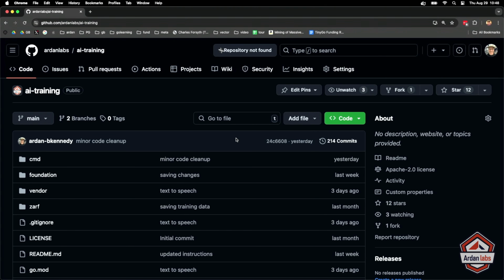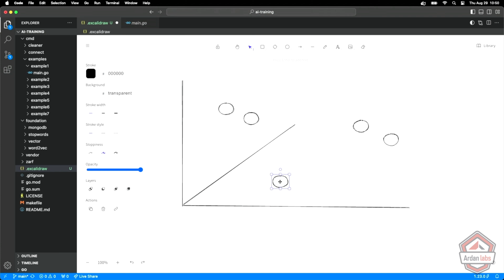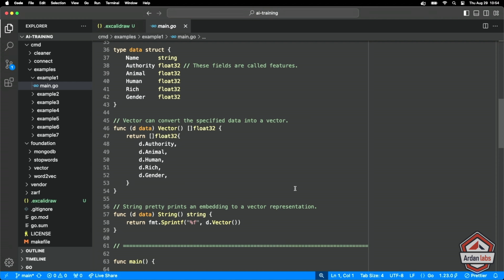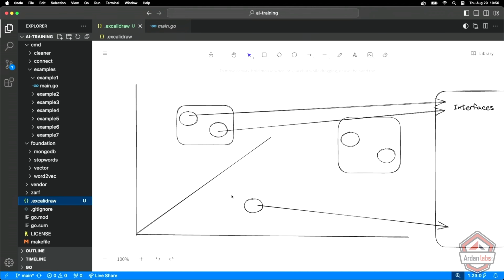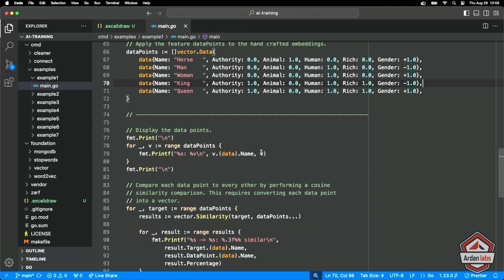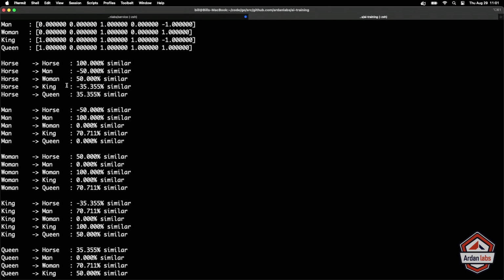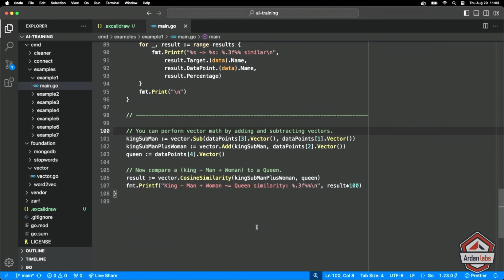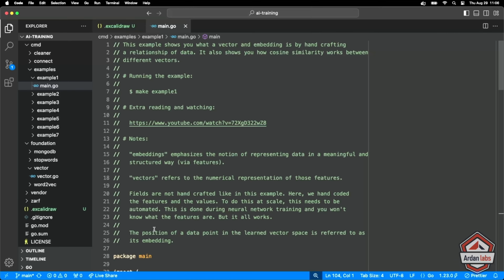Exploring Vector Databases and Embeddings in A.I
Welcome to Episode 1 of the Bill's Guide to A.I series! In this introductory episode, Bill Kennedy dives into the core concepts of vector databases and embeddings, providing a clear explanation of how these foundational AI tools function. Through easy-to-follow examples, Bill demonstrates how vector databases organize data and how embeddings help AI systems find relationships between different data points.

Throughout this episode, Bill explores how vector embeddings allow AI models to compare and analyze data by plotting it in multi-dimensional space. He walks through examples like comparing similarities between kings, queens, and other figures to explain how cosine similarity helps measure these relationships. By laying out the basics of vector databases, Bill sets the stage for more complex AI applications, giving viewers a strong foundation to build upon.

This episode is perfect for anyone starting their journey into AI or looking to better understand how vector databases and embeddings are used in machine learning models. Bill's approachable style makes these complex topics easy to grasp, setting up an exciting series on AI development.

What you will learn in this video:

- The concept of vector embeddings and how they represent data in multi-dimensional    space to identify similarities.

- How cosine similarity works to measure the relationship between data points and find connections in a vector database.

- The importance of vector databases in enhancing AI models by enabling efficient data retrieval and analysis.